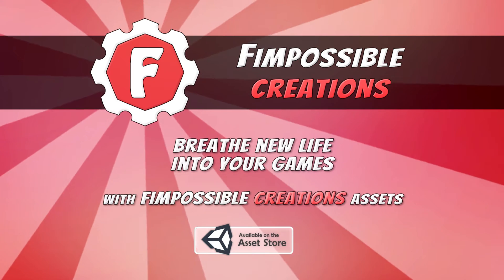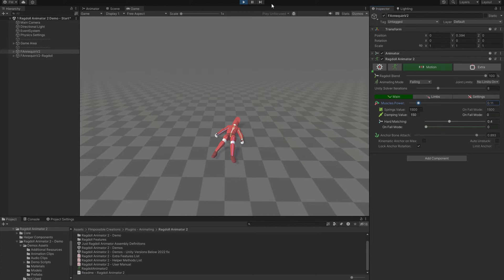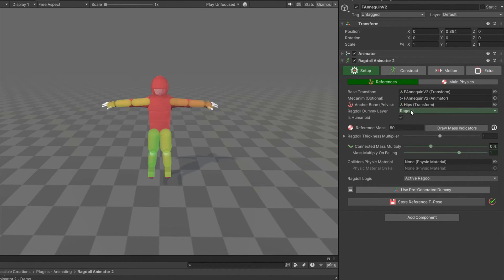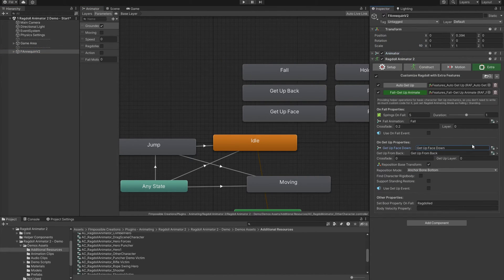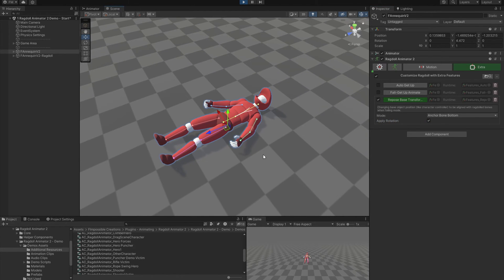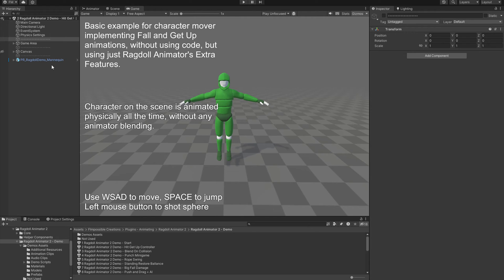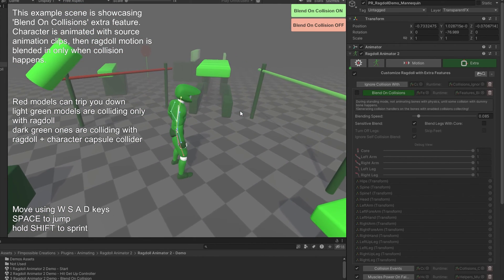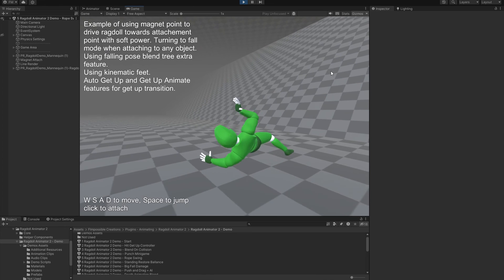[Ragdoll Animator 2] Introduction Tutorial #5 : Extra Features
00:00 Start
00:23 Introduction
01:08 First Example
02:12 Auto Get Up
03:05 Get Up Animate
05:16 Examples 1 (Get Up Events)
07:05 Examples 2 (Blend On Collisions)
07:48 Examples 3 (Fall Animation)
08:35 Examples 4 (Get Up Details)
09:48 Ending